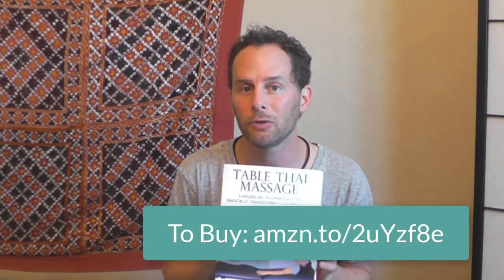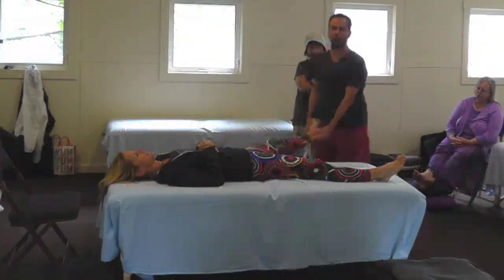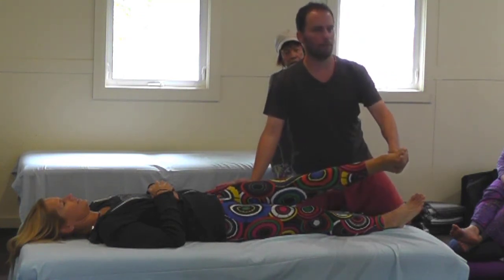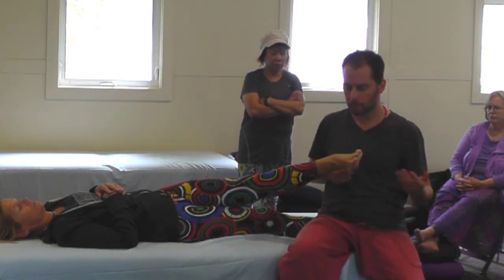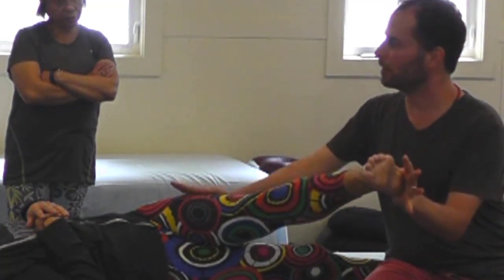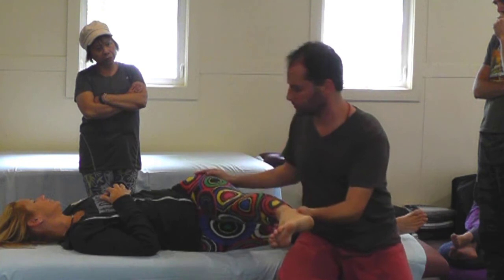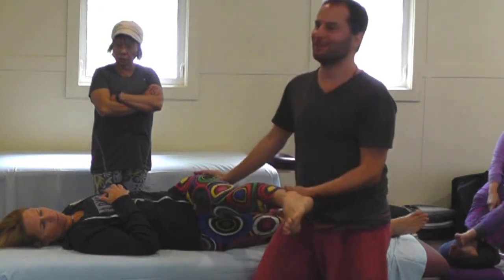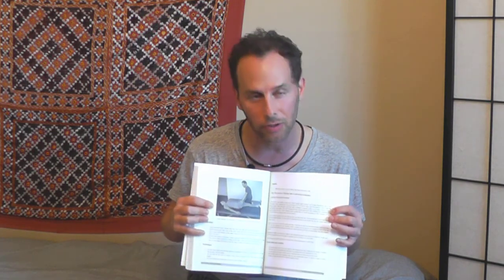Table Thai Massage Technique for Hips Leg & Back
This all-in-one Table Thai Massage technique for hips, leg & back can have dramatic results on releasing fascia, loosening up tight hips and helping lower back pain. And it takes seconds to see the results.

People may literally say, after receiving this Table Thai Massage move"my leg feels two inches taller!"

Take your time to watch and study this video before trying it, also check out the video below about the Secrets to Giving a Massage and post your questions if you're having issues.

For more Shai and Thai Massage:

AWESOME:
Check out more than 120 videos posted here and the playlists on this site including

GLORIOUS:
Learn a FREE Thai Shoulder massage just for visiting and signing up for the mailing list

OUT OF THIS WORLD:
Join us in person!